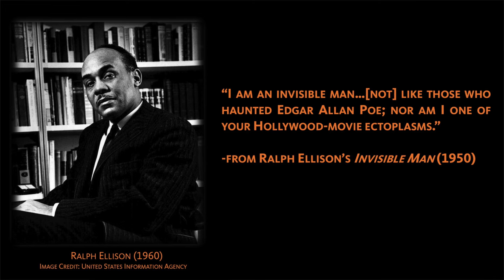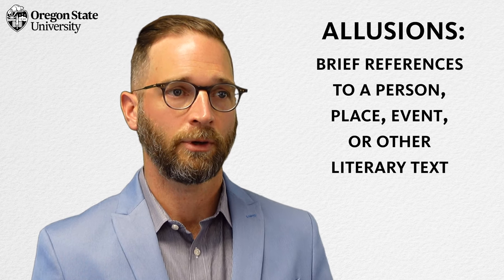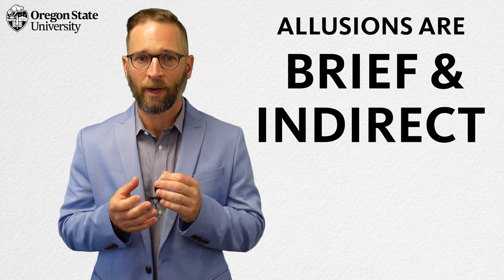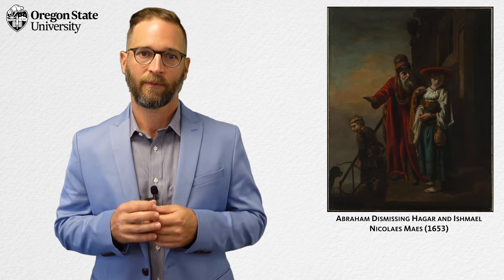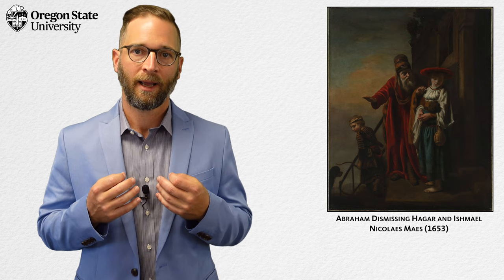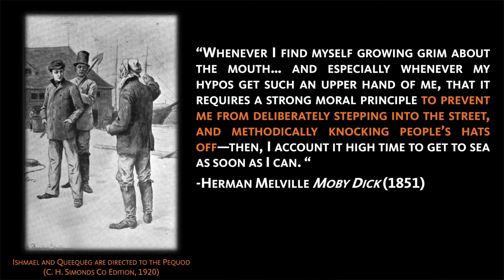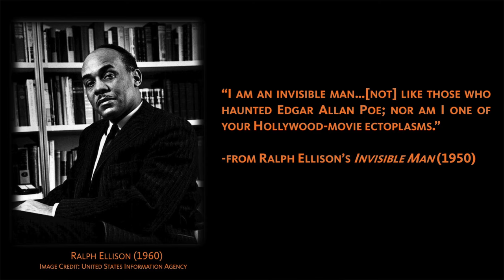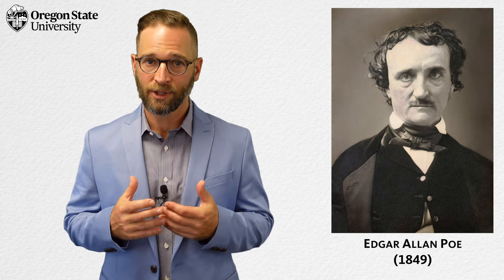"What is an Allusion?": A Literary Guide for English Students and Teachers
What is a literary allusion? How is allusion defined and how does it function? Lecturer Sam Schwartz answers these questions using examples from Herman Melville's Moby Dick and Ralph Ellison's Invisible Man.

The short video is designed to help high school and college English students to not only identify allusions in literature but also to analyze their purposes and effects.

0:00 Definition of Allusion
1:37 Allusions Example #1
3:20 Allusion Example #2
4:25 Conclusion